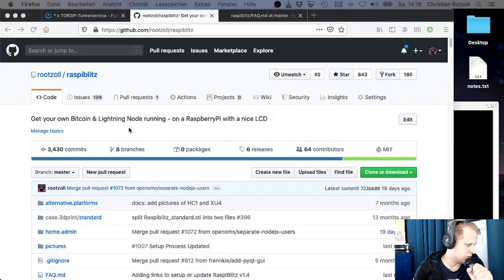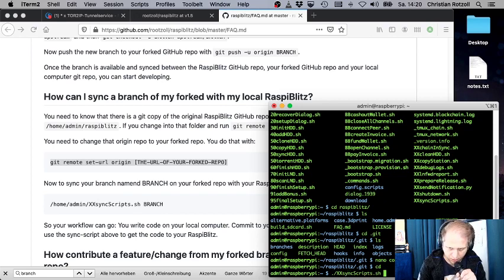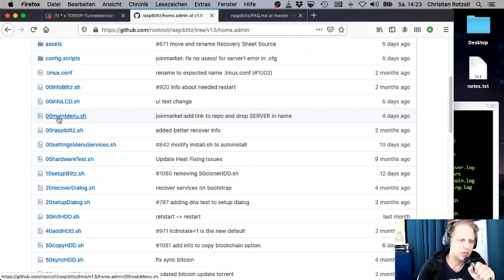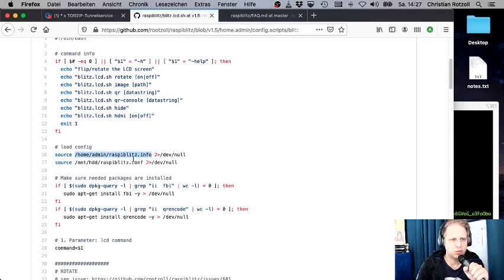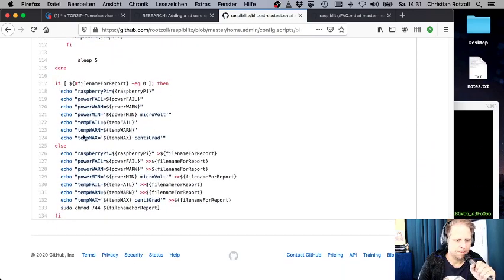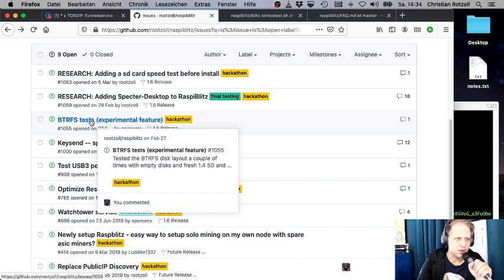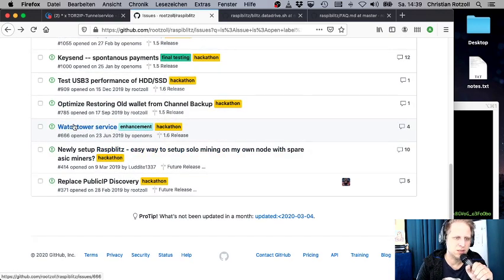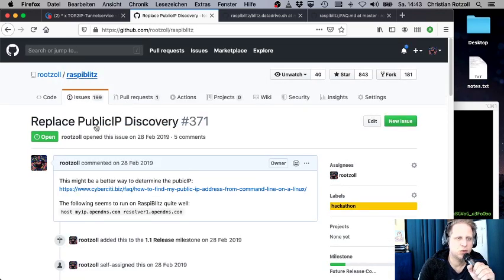RaspiBlitz - Getting started with Development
An introduction to development on the RaspiBlitz, a full Bitcoin and Lightning Network node on a Raspberry Pi.

Fulmo is an open source company dedicated to research and development of the Bitcoin Lightning Network.